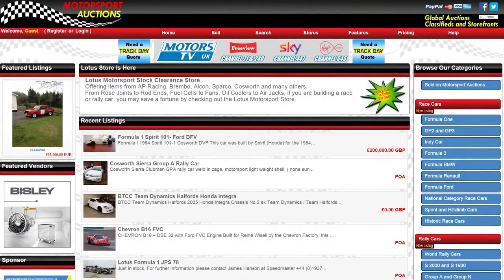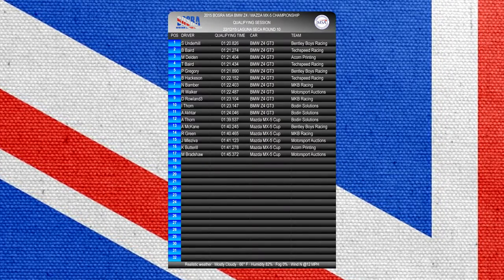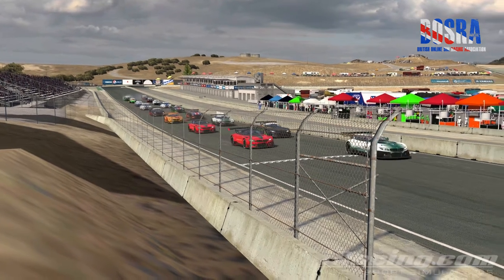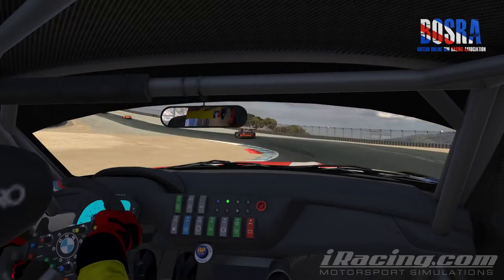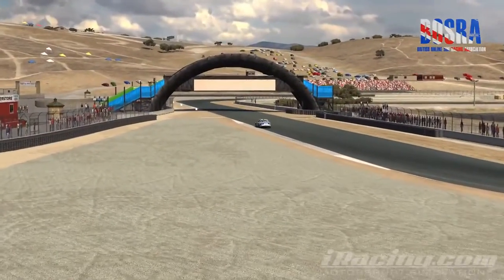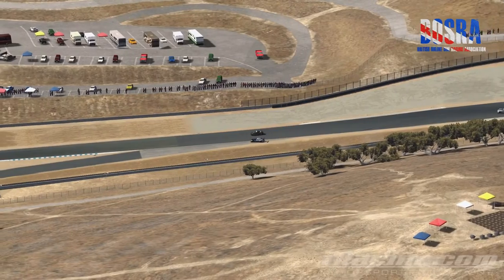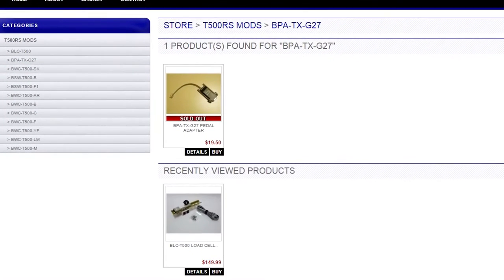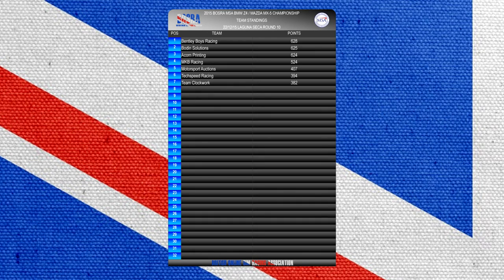iRacing BOSRA MSA 2015 BMW Z4 / MX-5 Championship Round 10 Laguna Seca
The final round to decide our overall event winner, will it be Thorn or van Delden?

BOSRA are an online sim racing league that use iRacing as their platform. We are the first ever PC racing league to be granted approval from the UK`s Motor Sport Association and only the second league to ever hold this status.